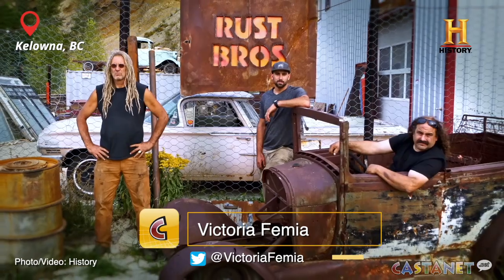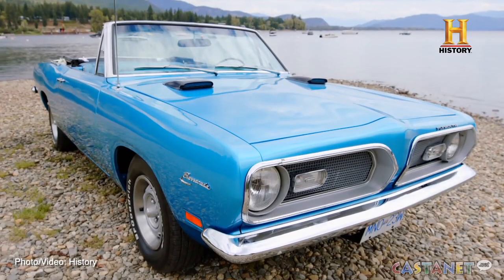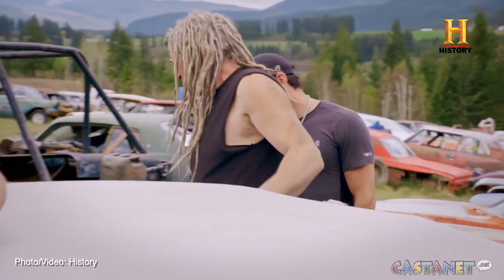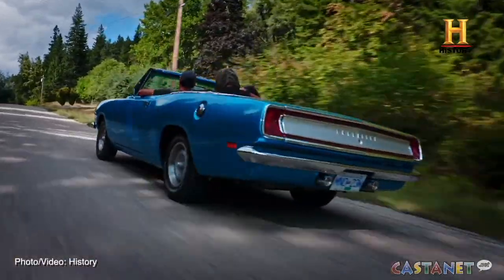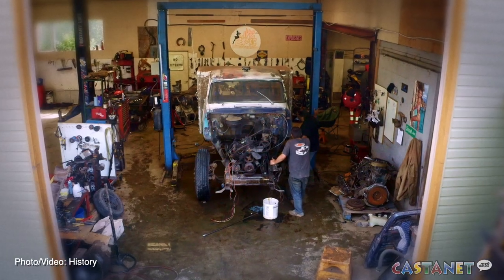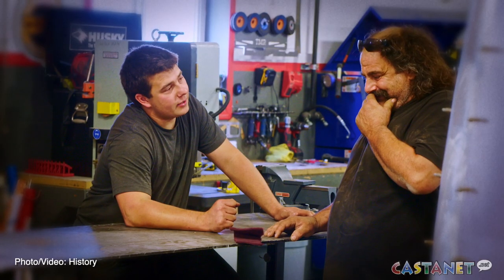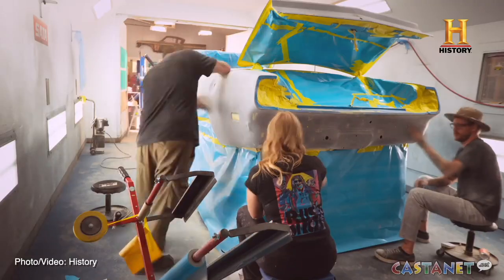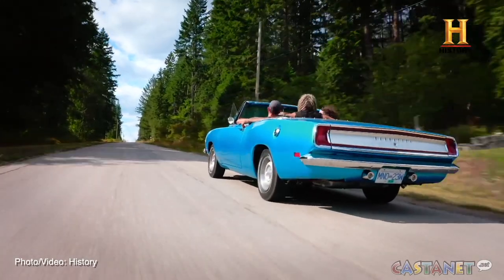Rust Valley returns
Rust Valley Restorers is back for another ‘off the wall season,’ of transforming abandoned cars into collectible classics.